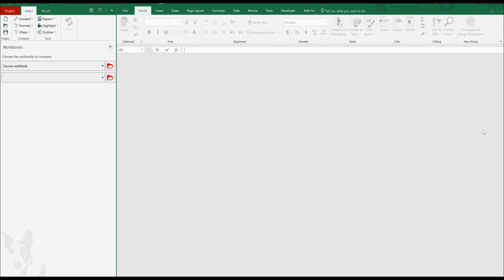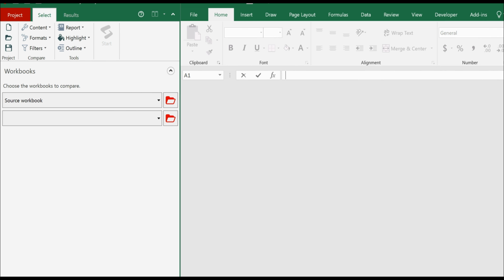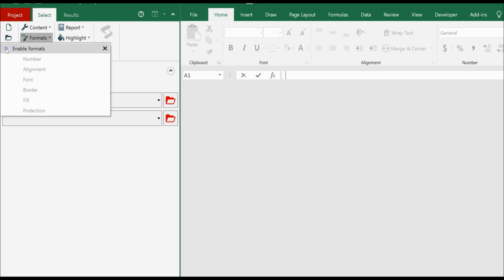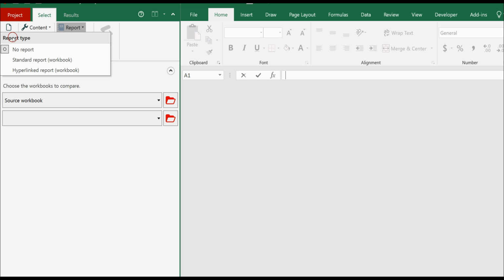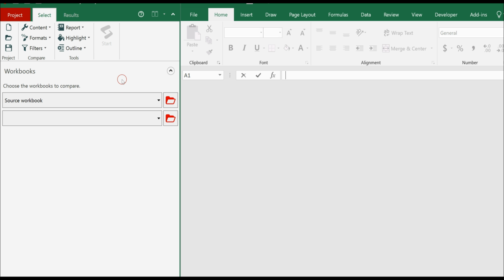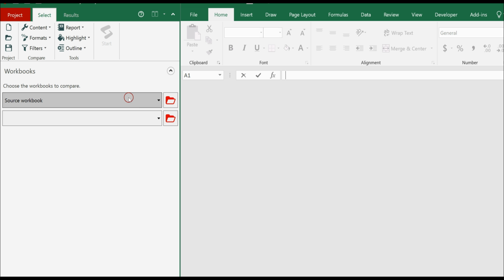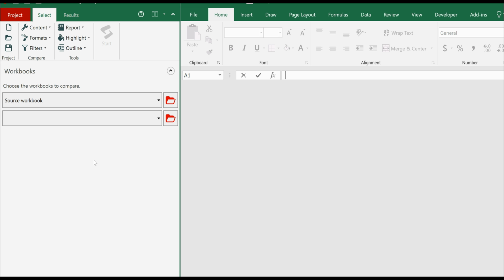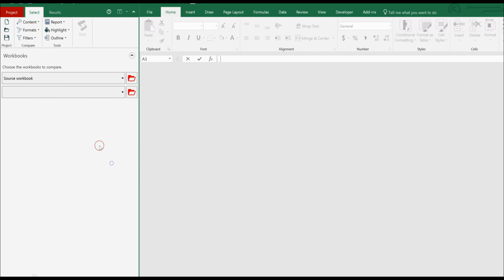How to change the factory setting of Synkronizer - Best Excel Compare Tool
Synkronizer Excel Compare Tool helps to change factory setting such as language, color coding etc. This tutorial will show how to reset or change the default factory settings of Synkronizer.

About Synkronizer Excel Compare Tool - Synkronizer is the Most Popular Excel Comparison Tool.

Other Excel Related Videos & Tutorials